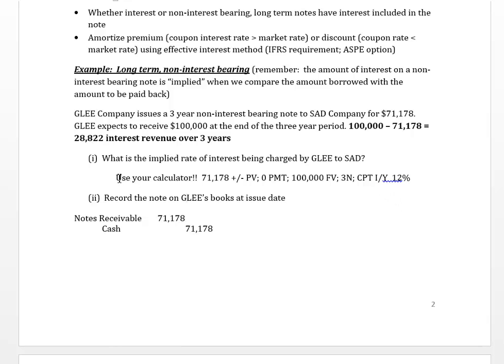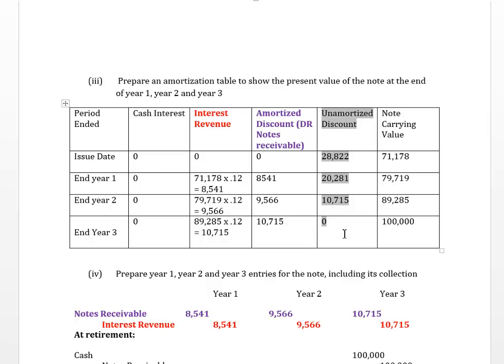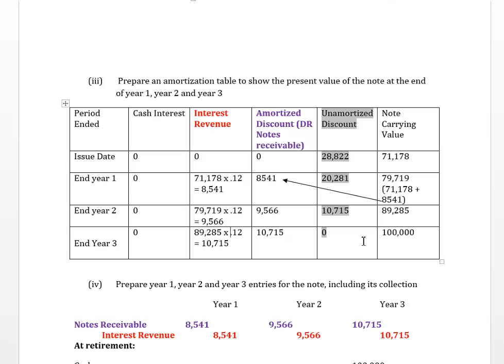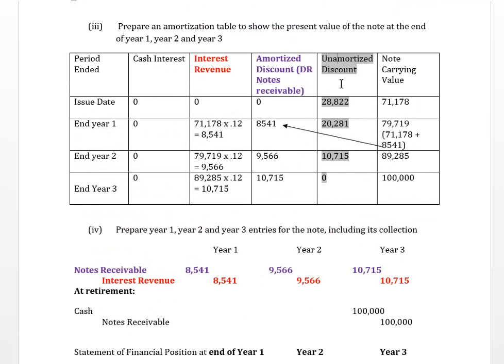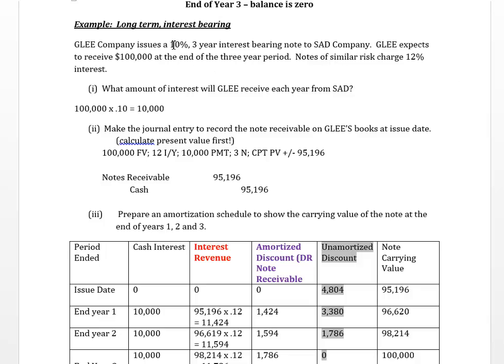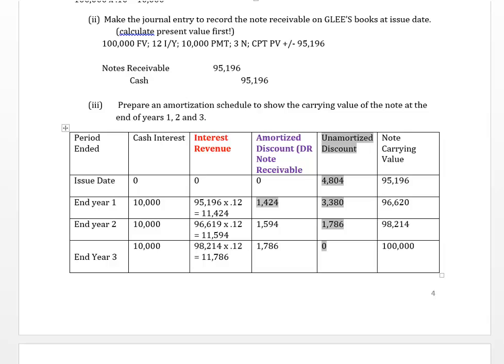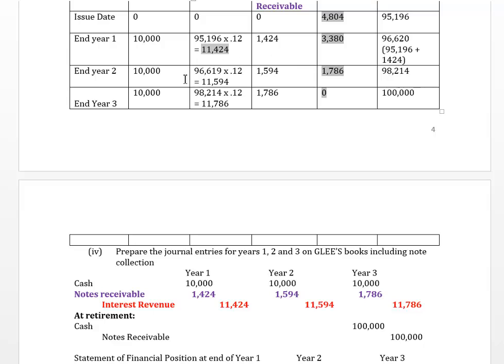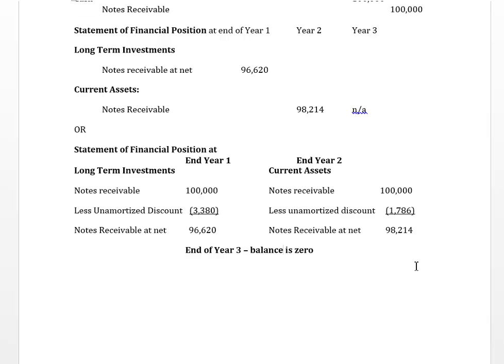Part 6 Notes Receivable Long Term (Section 2)